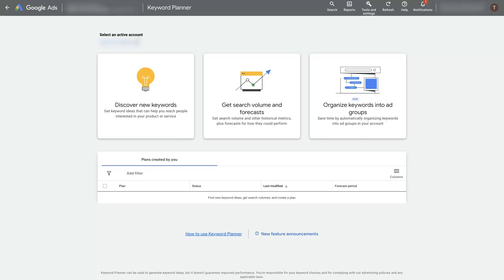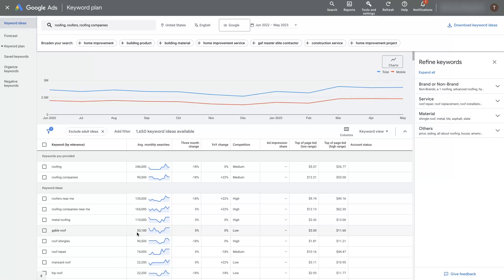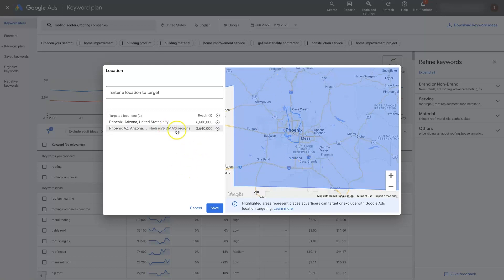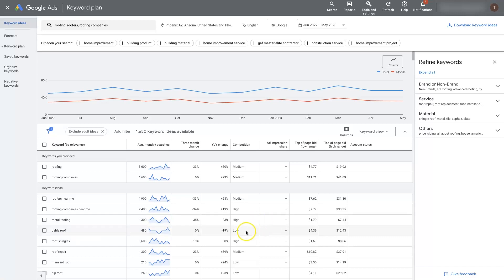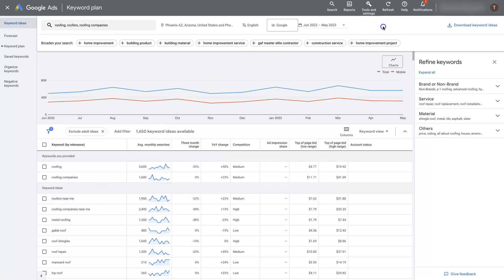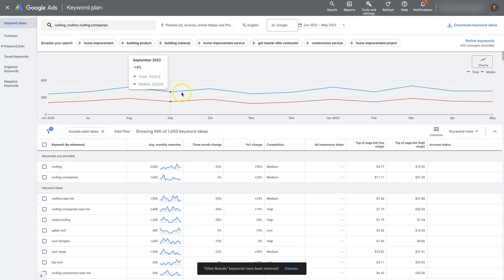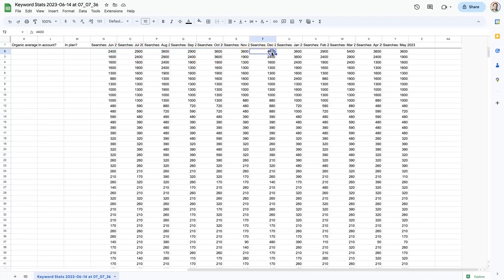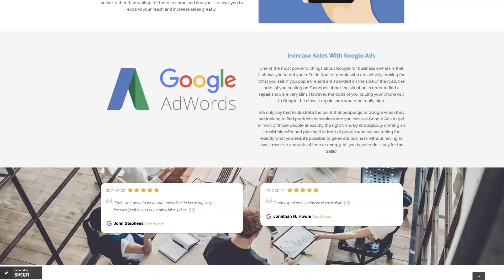Using Google Ads Keyword Planner In 2023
If you're looking for a simple explination of how to use the Google Ads Keyword Planner, then you'll want to check out this video! Watch this video to learn more or reach out for help with Google Ads today

Are you ready to take your Google Ads game to the next level in 2023? Look no further than the trusty Google Ads Keyword Planner tool. This powerful tool allows you to research and analyze keywords that will help your ads reach your target audience and achieve maximum ROI.

First, identify your target audience and the keywords they are most likely to use when searching for your products or services. Then, input those keywords into the Google Ads Keyword Planner and analyze the data. You'll be able to see the average monthly searches for each keyword, as well as its competition level and suggested bid.

But the Keyword Planner doesn't stop there. It also suggests alternate keywords and provides historical and forecasted trends to help you budget and optimize your campaigns. Plus, you can use it to discover new keyword opportunities based on themes and topics relevant to your business.

Stay ahead of the game and make the most of your ad spend with the help of the Google Ads Keyword Planner. 🔝💻💪